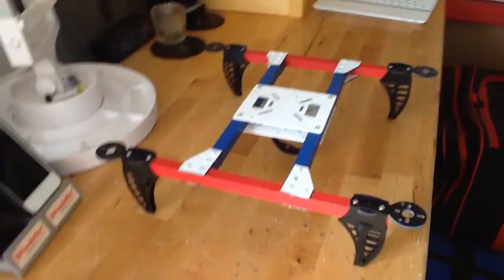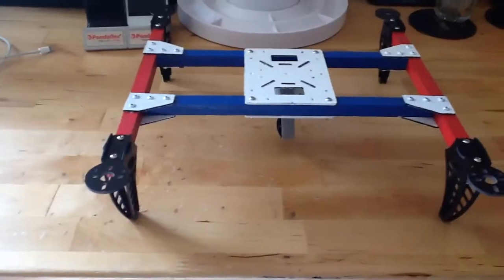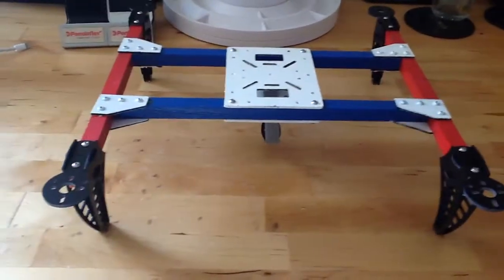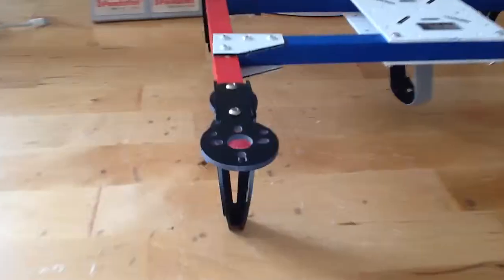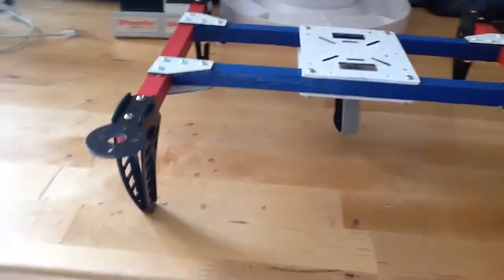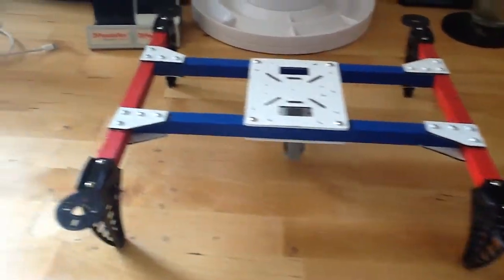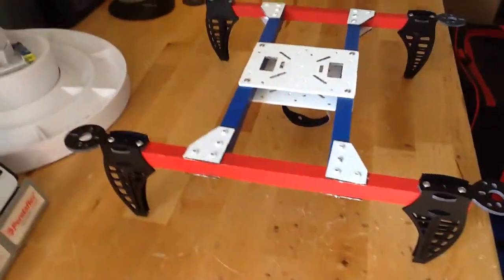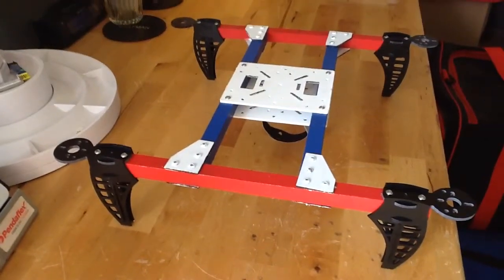Knuckle H-Quad Multi-Rotor Build Video - Part 1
Knuckle H-Quad Build Video - Part 1

I purchased the kit from Flite Test.  Painted the kit with red, white and blue.  Drilled the holes and assembled the kit.  I have some of the electronics.  Some are ordered and I am just waiting for delivery.  Will post another video soon.

Click on the like button below if you like it.  Please no haters.  This is all in good fun.